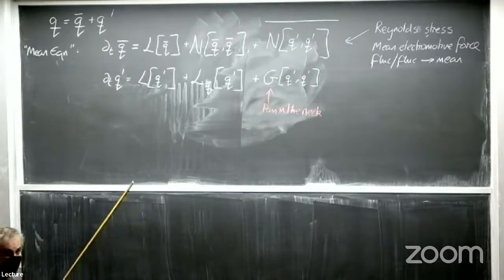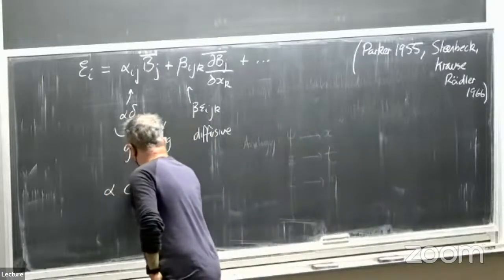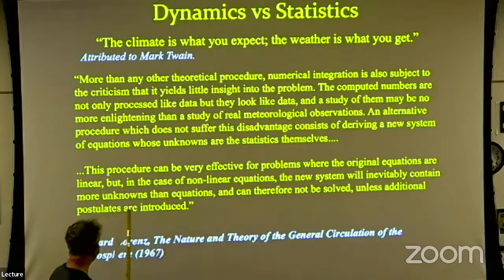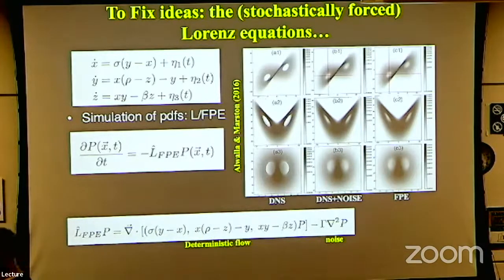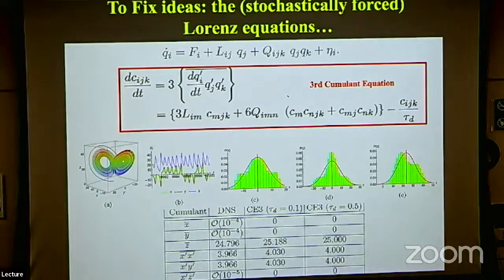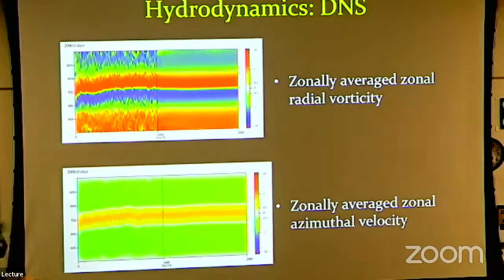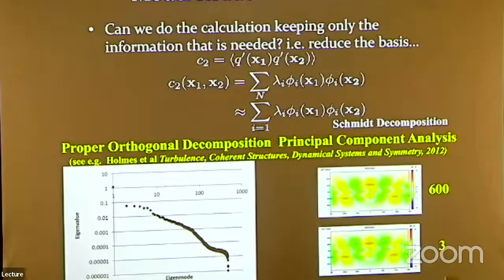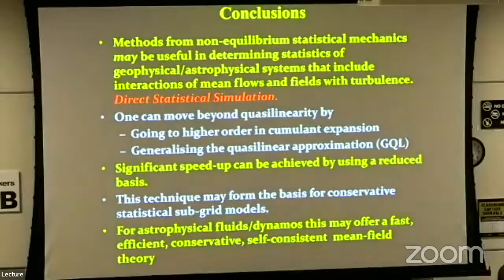BSS2022, S. Tobias, Direct Statistical Simulation III, July 22